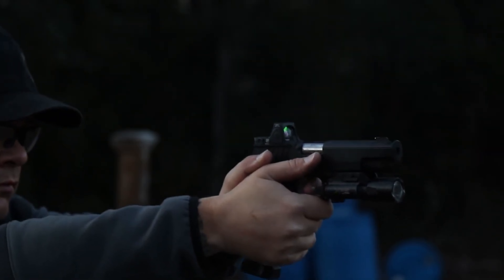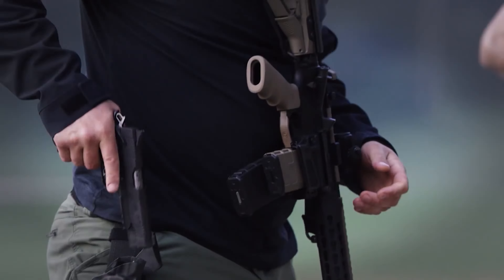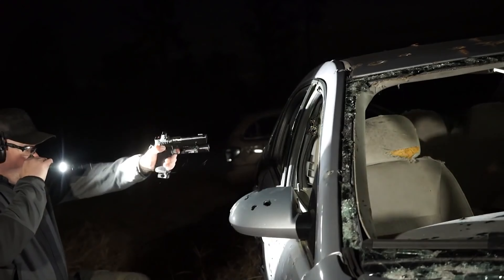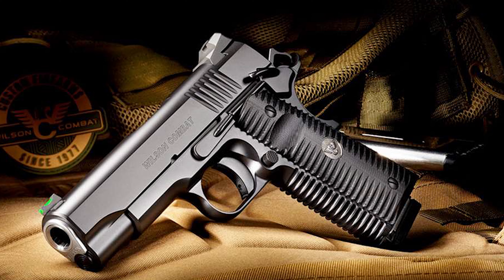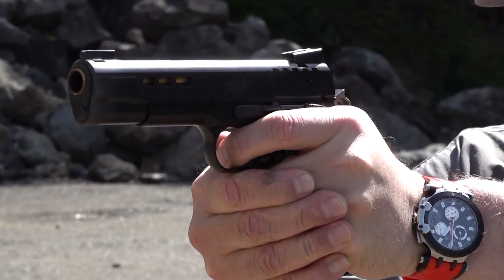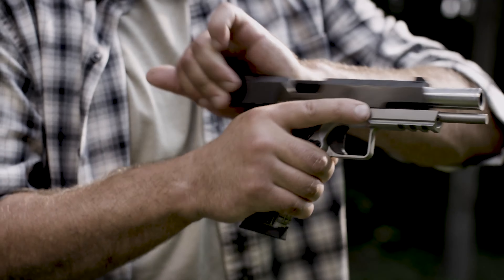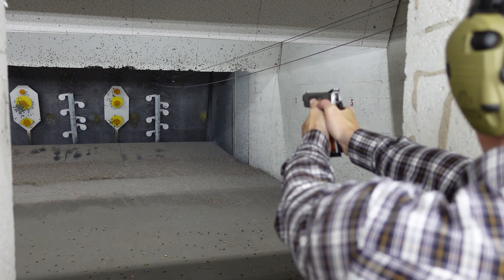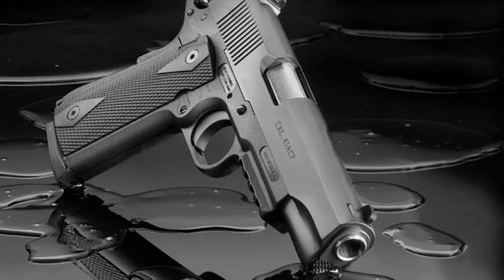TOP 10 Best 1911 Pistols 2023 [Don't Buy Until You WATCH This!]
The enduring 1911 design is renowned for its reliability, accuracy, and iconic status, making it a beloved choice among shooters worldwide. It's historical significance and timeless appeal have ensured its continued popularity.

Given the multitude of options available, selecting the best 1911 pistol for your specific requirements can be a daunting task. To simplify the process, we have compiled a list of the 10 Best 1911 Pistols for 2023.

By considering these top-tier choices, you can find the ideal 1911 pistol to suit your needs and preferences.